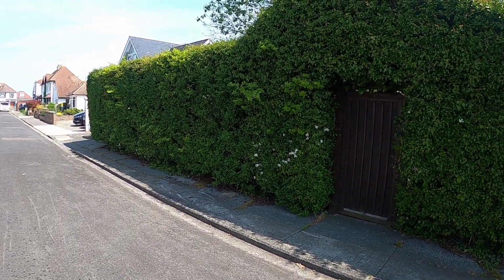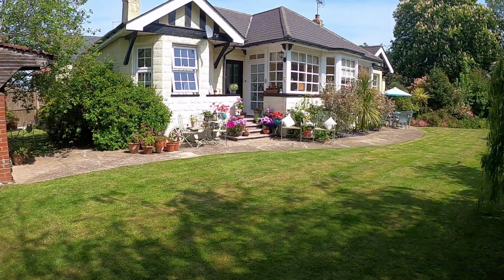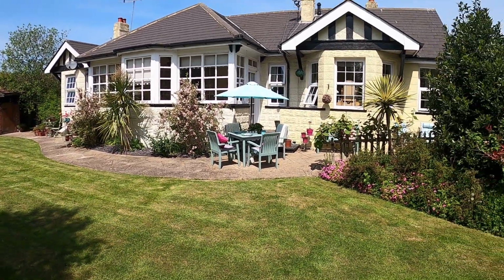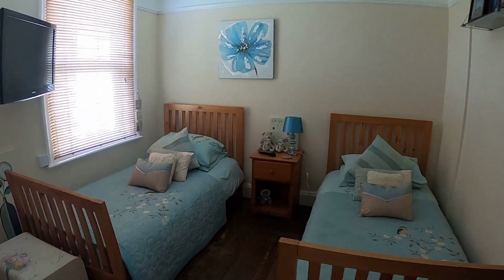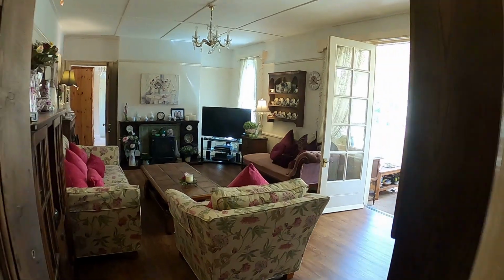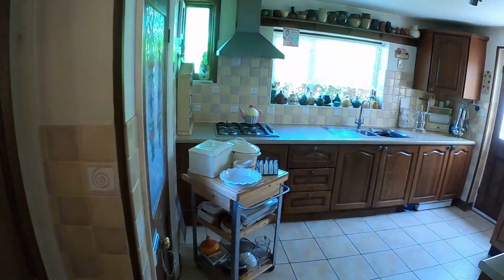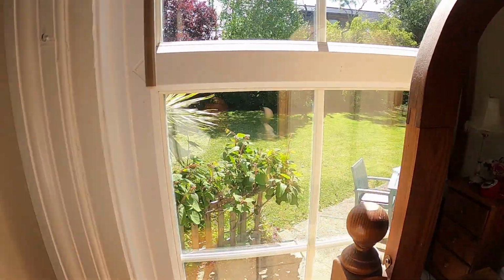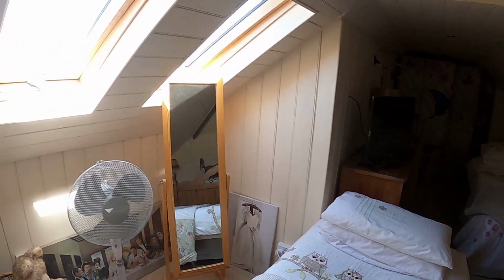Ellis Road Walk Through Tour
A rare opportunity to purchase a substantial detached character bungalow standing on a quarter acre plot in a sought after central location only 350 yards from Tankerton seafront, shops, restaurants and cafes.  The property stands on a naturally screened plot with a high level of privacy accessed via a Lychgate opening into a gardeners paradise. This lovely home has retained the charm of its era and offers extensive accommodation with complete flexibility, though the current owner has the accommodation set up as six good size bedrooms and two receptions this could be easily adapted to less bedrooms and more living space depending on your lifestyle there are just so many possibilities.  This great location is only 100 yards from  regular bus services to the quaint harbour town of Whitstable (approx. 1.4 miles) and the cathedral city of Canterbury (approx. 7.7 miles).  Whitstable mainline railway station is about 1 mile and the well regarded Swalecliffe primary school is approximately 550 yards.